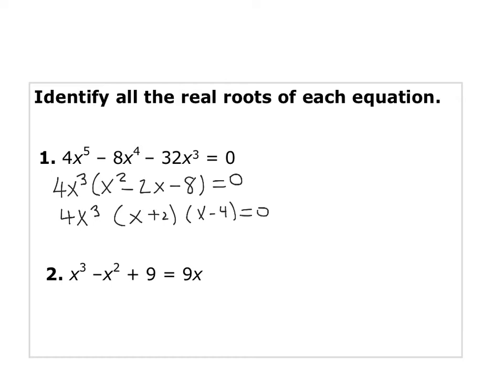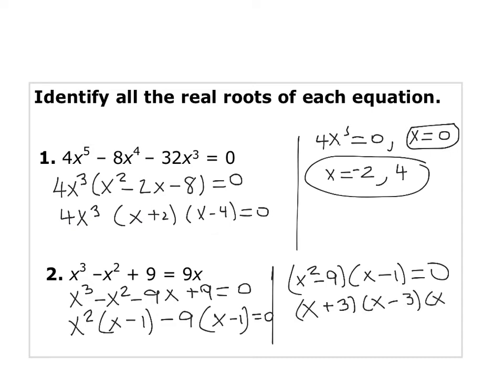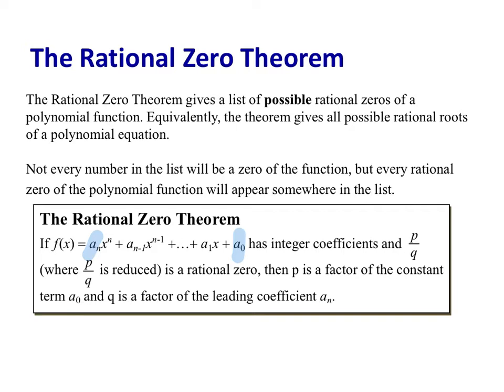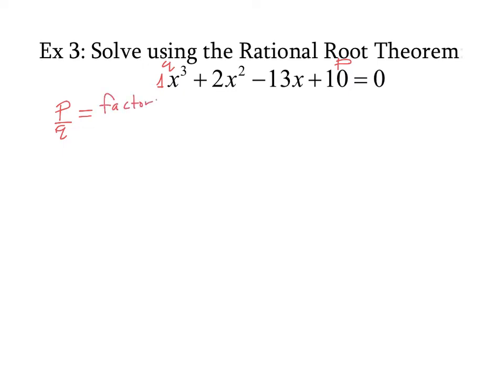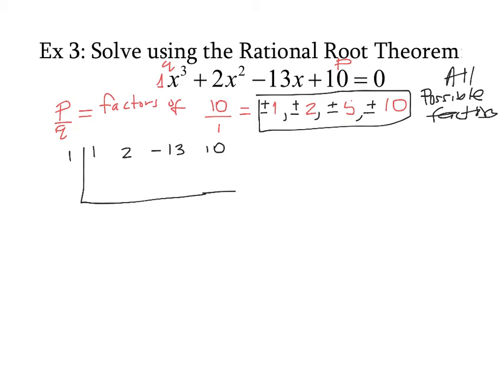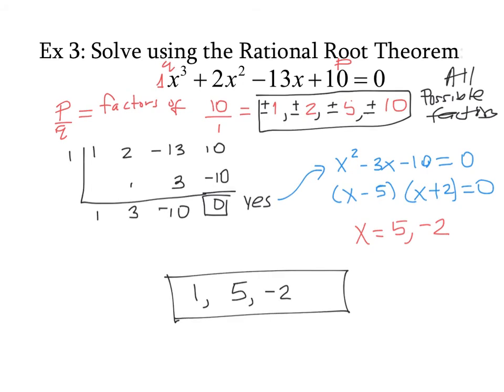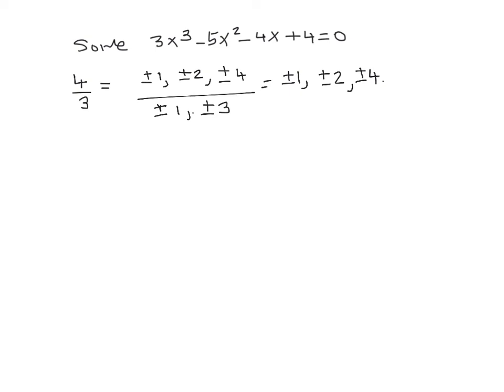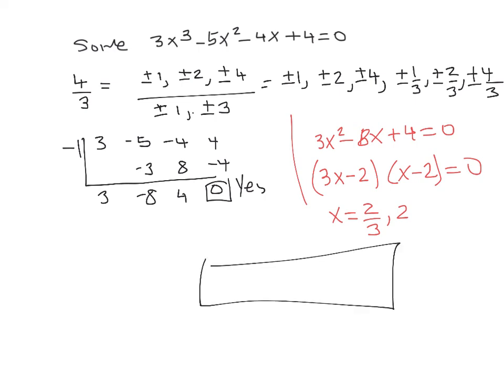4-9 Solve Polynomial Equations- Video Notes